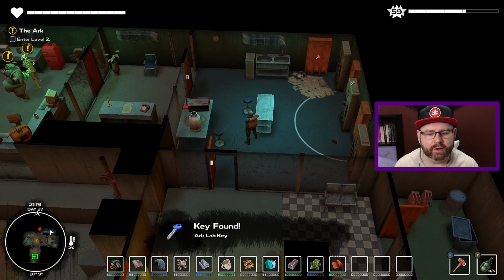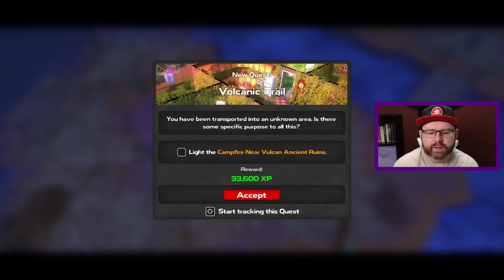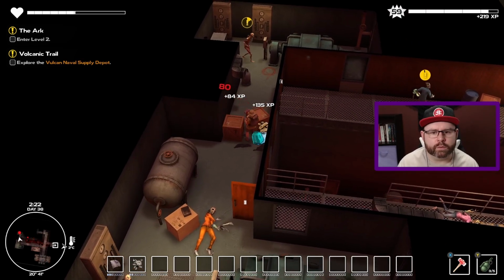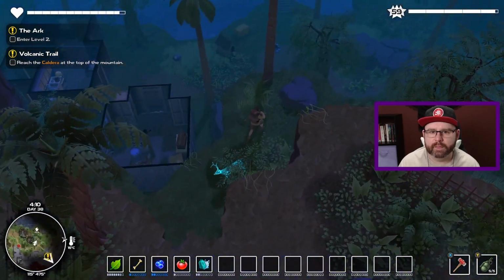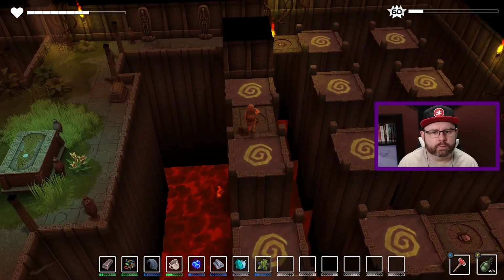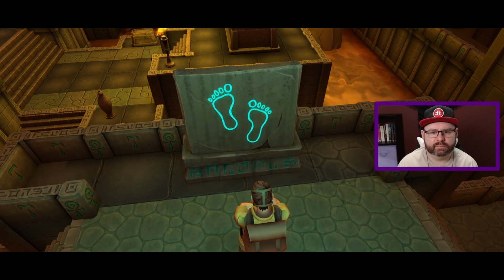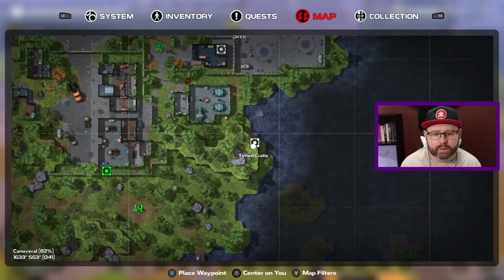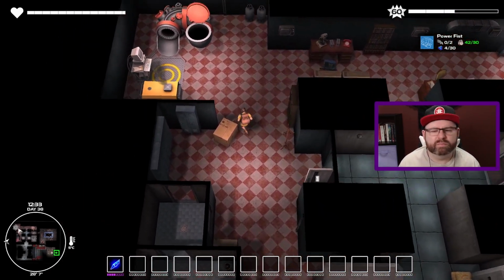[YouTube] Dysmantle - First Playthrough - Ep. 7 [End]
Special YouTube-Exclusive Recording to wrap-up and conclude my first playthrough of Dysmantle.

Ascend from your shelter. Ruin everything. Escape the wretched island. ⚔️🔨🎣🌱🌵🍰 Explore. Fight. Level up. Survive. Gather. Craft. Harvest. Hunt. Build. Farm. Solve puzzles. Fish. Cook. Live. Enjoy the bittersweet post-apocalypse.